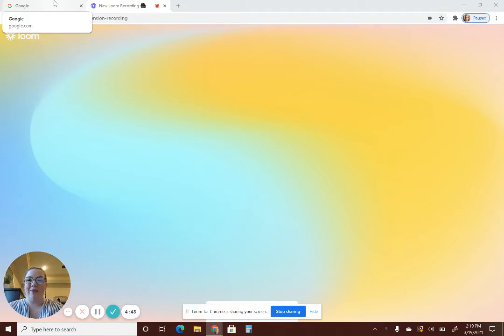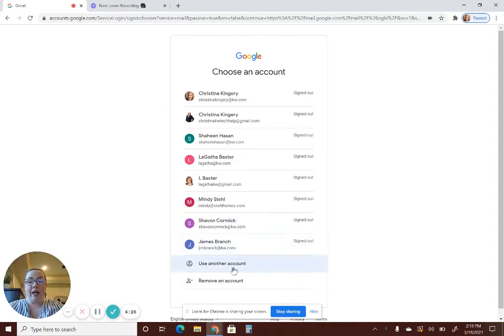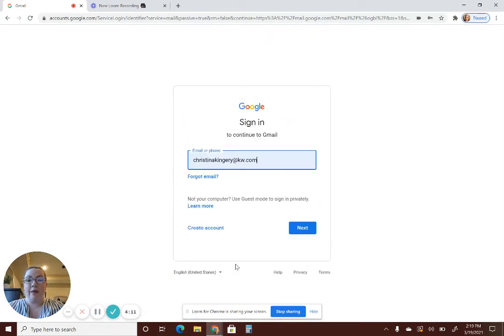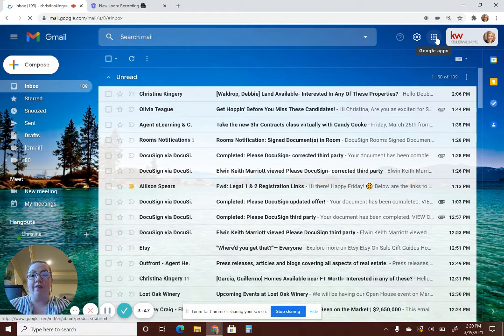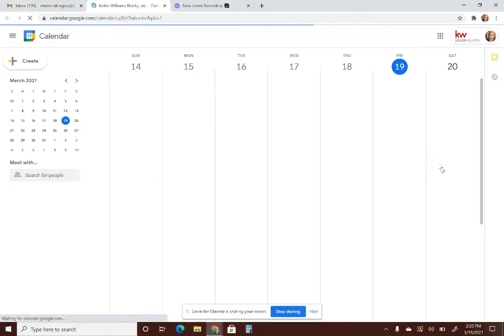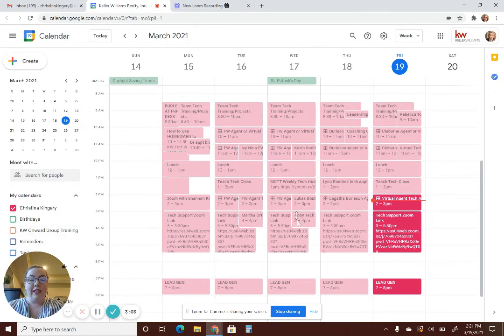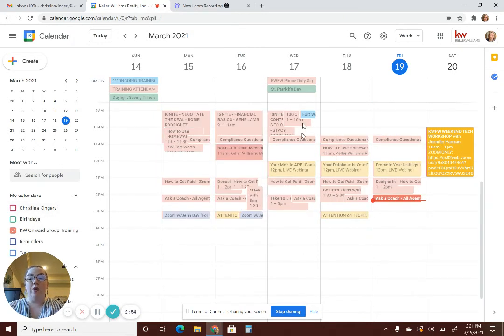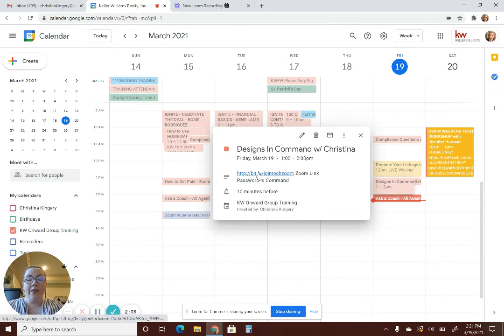Quick Command Tip-How to Log In to Your KW Email and Access KW Onward Group Training Calendar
Quick tutorial on how to log in to your KW Email & where to find the Kw Onward Group Training Calendar!